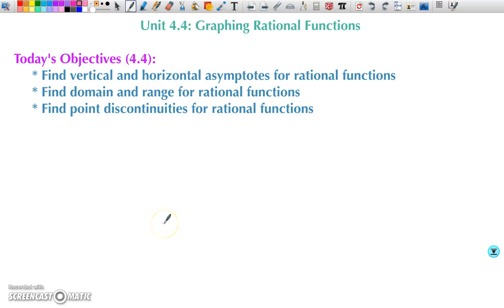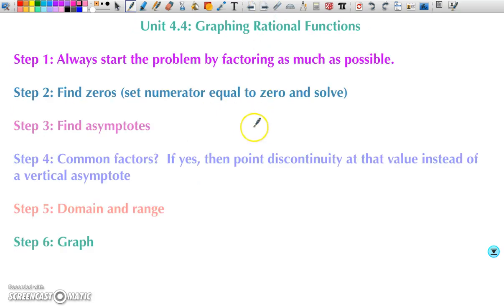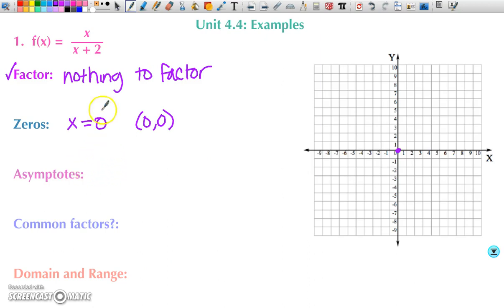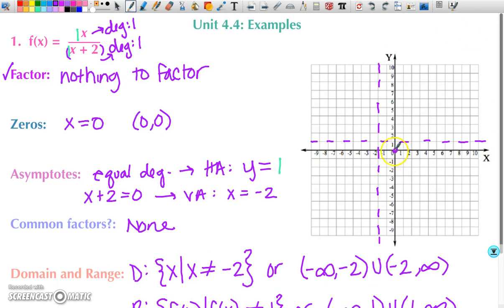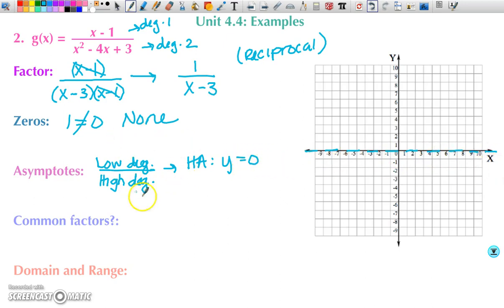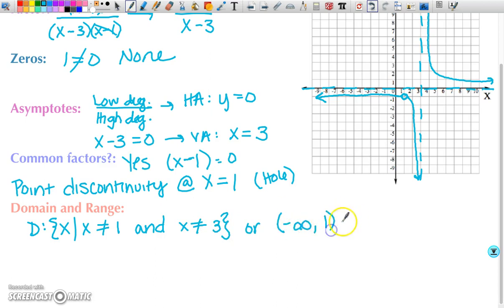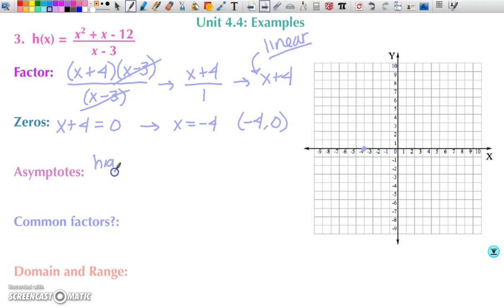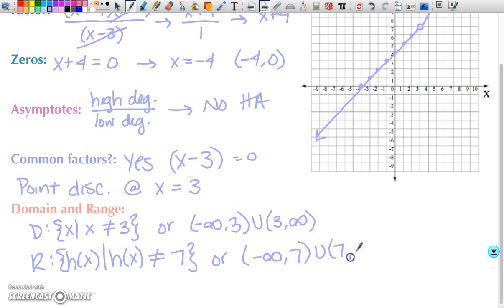Algebra 2 - 4.4 Graphing Rational Functions